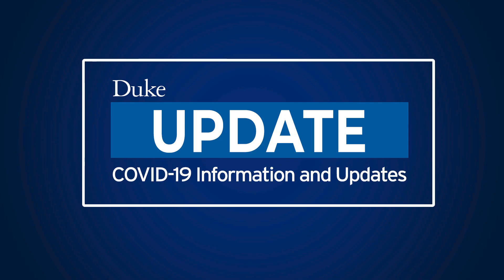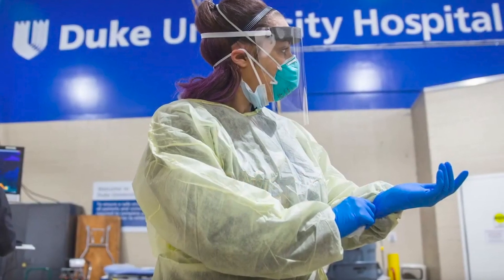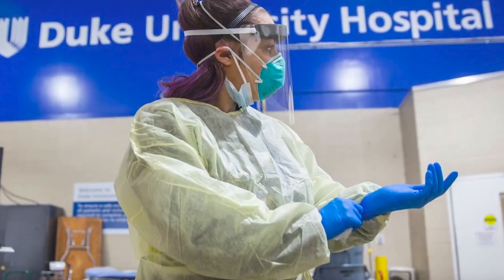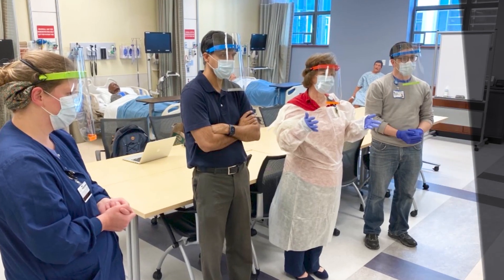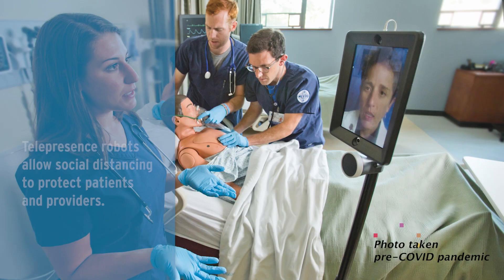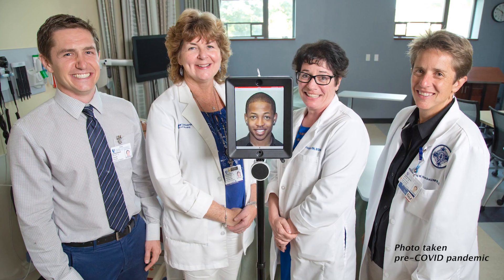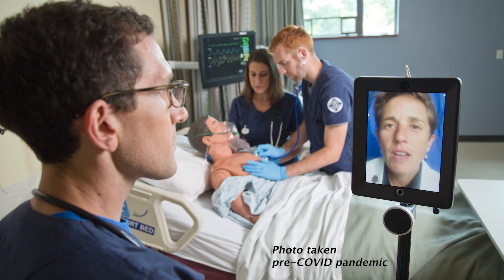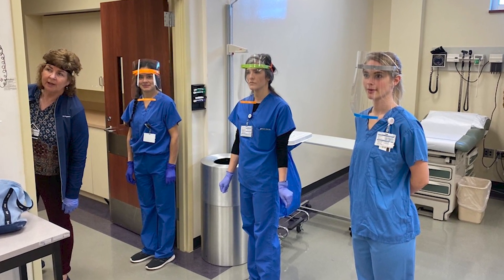Duke School of Nursing Innovates to Help Fight COVID-19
The Duke University School of Nursing's Health Innovation Lab is a collaborative space that brings together the professions of nursing, medicine, and engineering, to develop and test products for use in the patient care setting. This has become especially important during the COVID-19 pandemic.